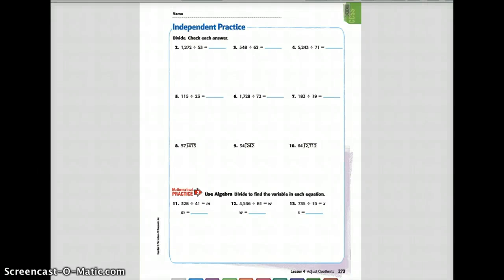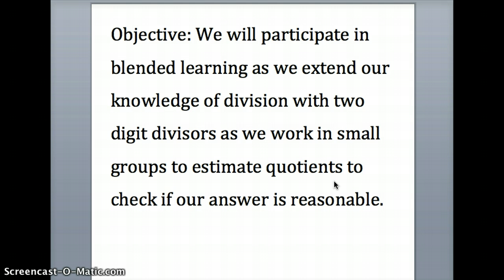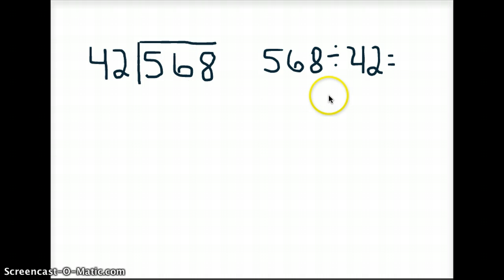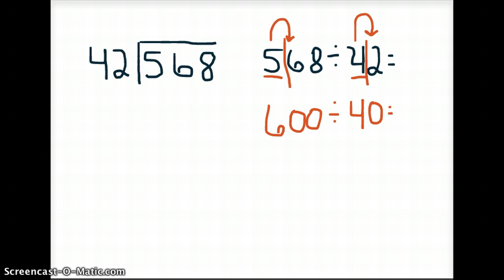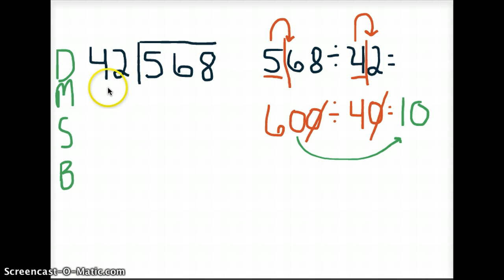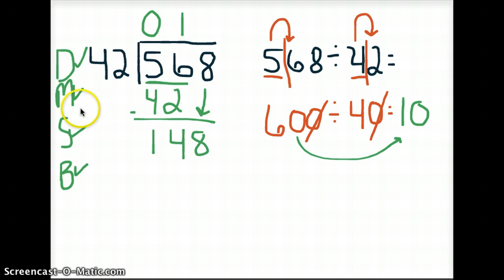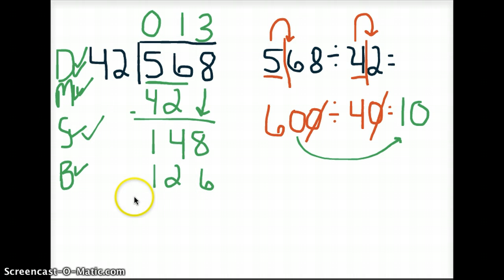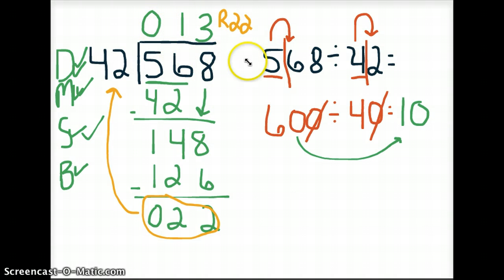Estimate Quotients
Flipped Video for Practice Station 12/8/14